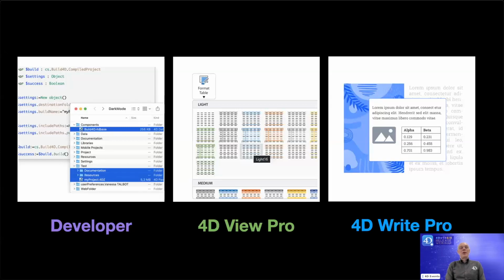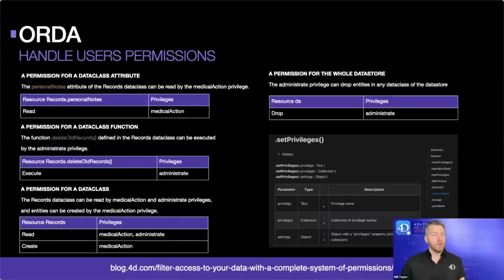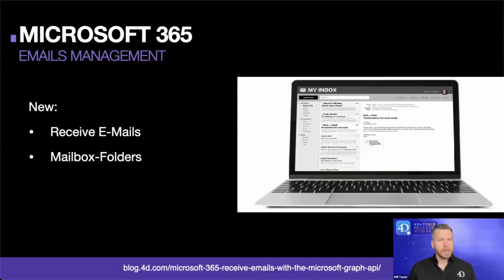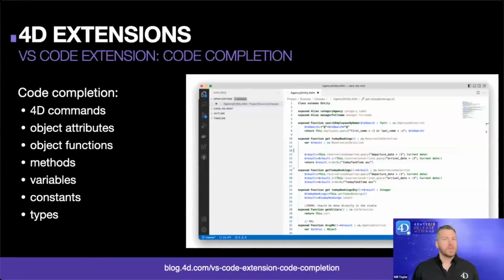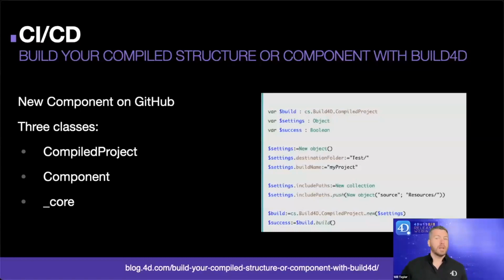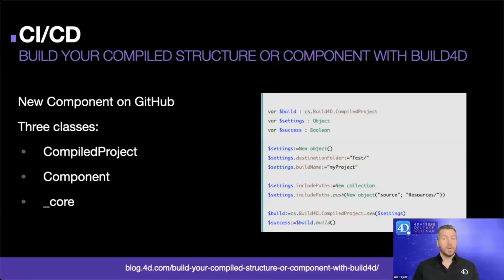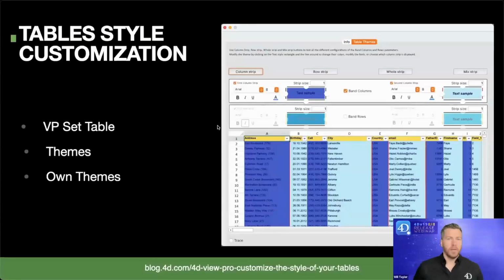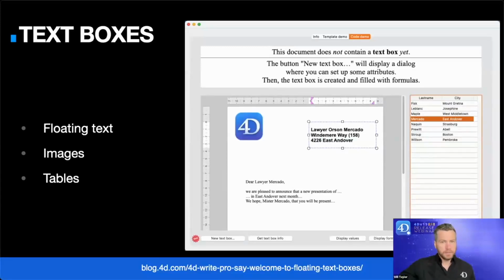4D Release Webinar - What’s new in 4D v19 R8? [English - EMEA & Asia]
Presented by:
*Laurent Launay,* Field Marketing Manager
*Will Taylor,* Technical Account Manager
*Marie-Sophie Landrieu-Yvert,* Product Owner
*Vanessa Talbot,* Product Owner
*Thomas Maul,* VP of Product Strategy